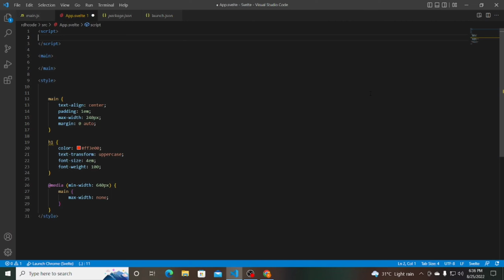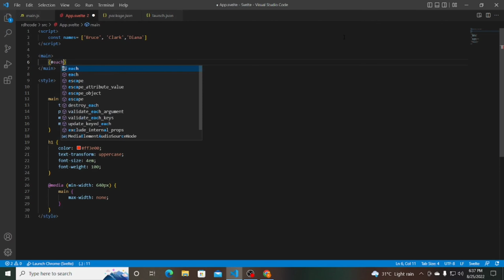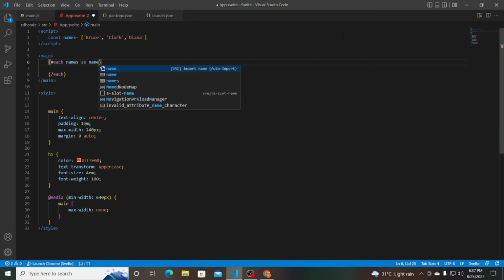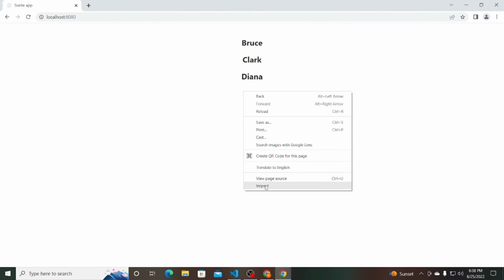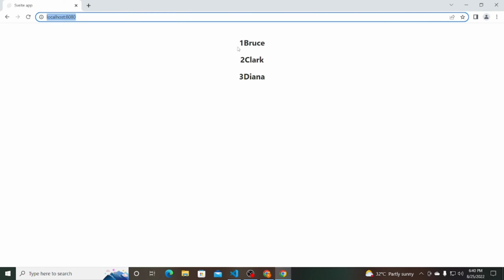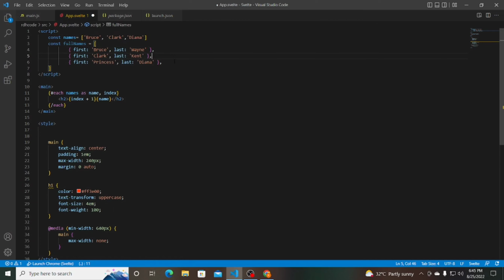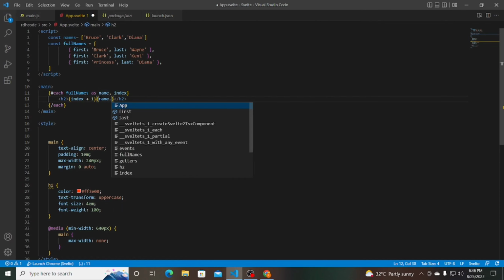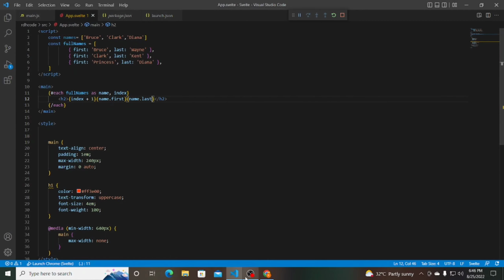List Rendering in Svelte #10 | RDH Code | How to render list in svelte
**Tags**
list rendering in svelte
how to render list in svelte
**Tags**